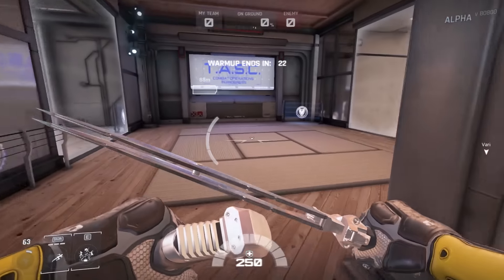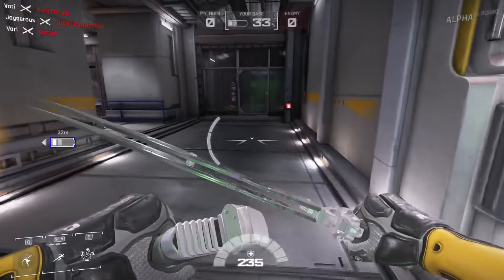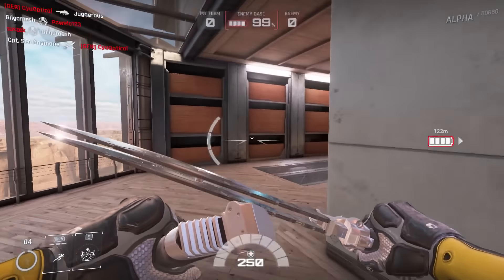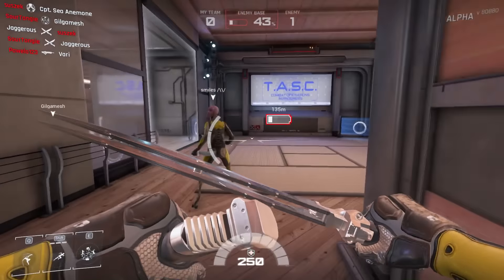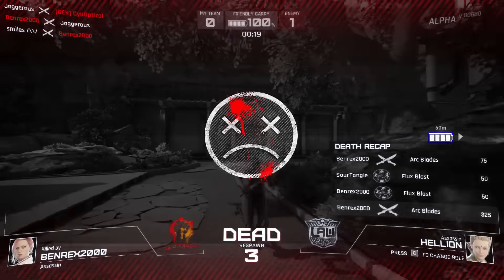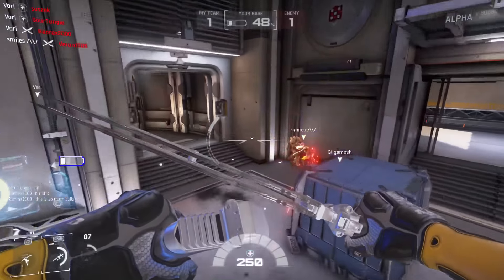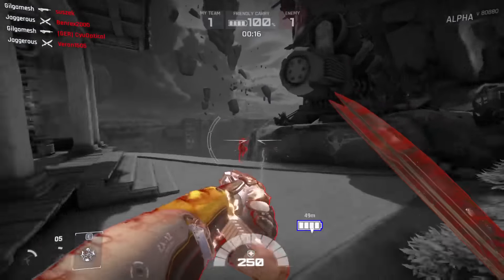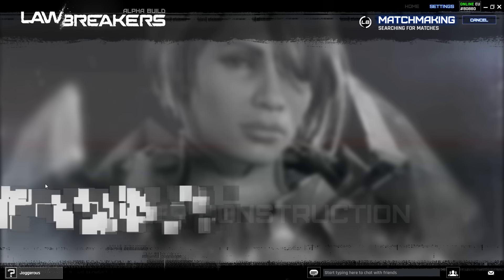LawBreakers - Assassin Class | PC Gameplay & First Impressions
E3 always offers numerous alphas and betas to sign up for, and this weekend Francesca received access to the LawBreakers closed alpha. Testing the Promenade map, she gets her hands on the Assassin class to see how the Overcharge game mode plays, and how balanced the game feels in it's current state.

With the help of game publishers Nexon, LawBreakers is the new first person shooter from Cliff Bleszinski's (aka. CliffyB) freshman studio Boss Key Productions. It pits two teams of class-based combatants against each other in a futuristic arena in which the laws of man and gravity have been shattered and the criminals & authorities vie for control in a world turned up on its head.

Slated for Summer 2016 you can find out more or sign up for alpha access